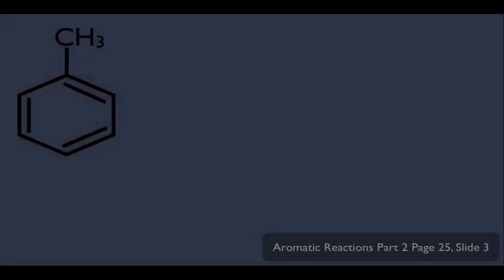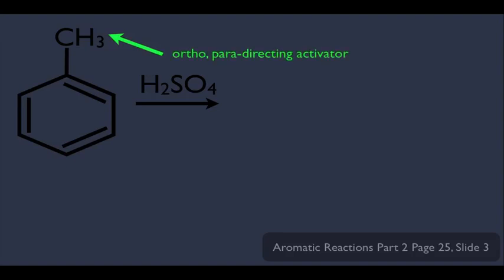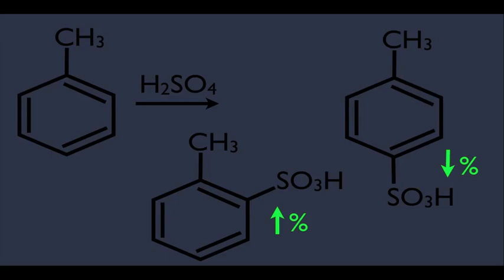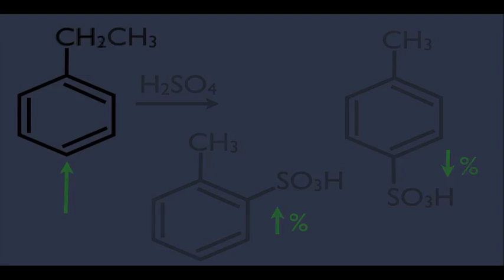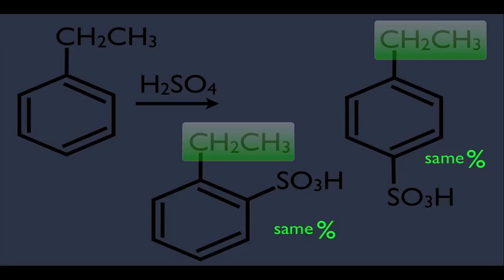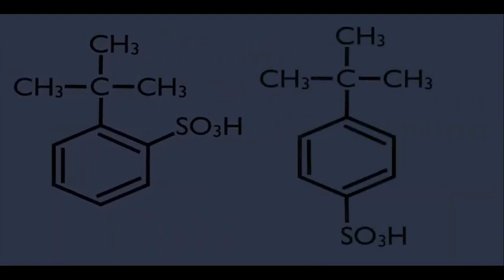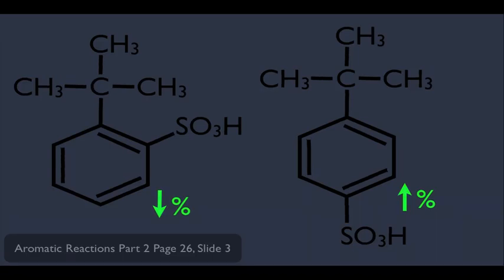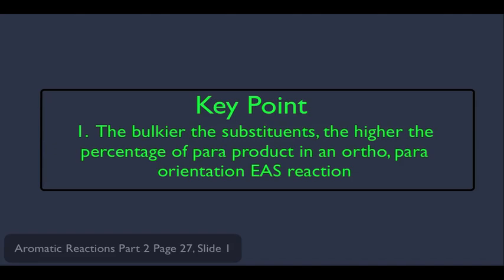Ortho Para Ratio on Benzene Chemistry